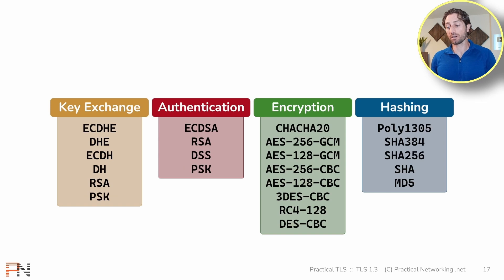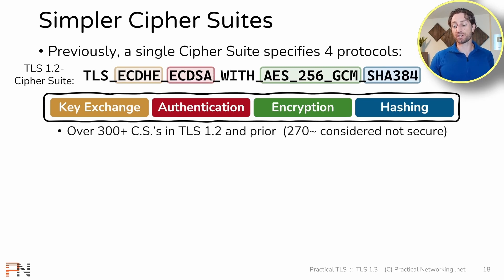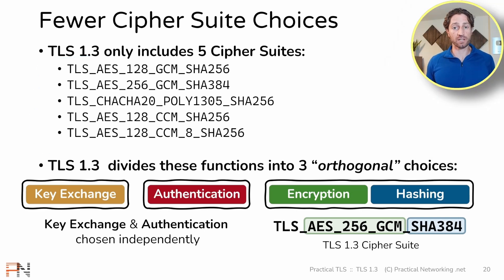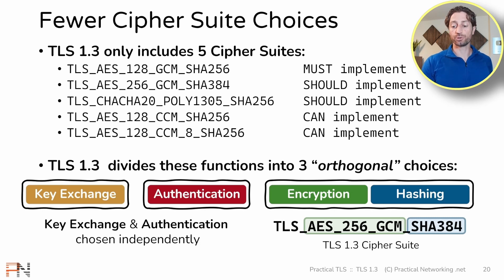TLS 1.3 Cipher Suites - Here is what CHANGES!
A Cipher suite is a selection of one specific protocol for four security services:  Key Exchange, Authentication, Symmetric Encryption, and Hashing. In TLS 1.2 and prior, a single Cipher Suite selected a protocol for all four of these... in TLS 1.3, a Cipher Suite changes to only specify a protocol for two of these:  Symmetric Encryption and Hashing.

Here is what a Cipher Suite looks like in TLS 1.3:
TLS_AES_128_GCM_SHA256

Here is what they looked like in TLS 1.2 and prior:
TLS_ECDHE_ECDSA_WITH_AES_256_GCM_SHA384

Beyond that there are many other changes to how Cipher Suites work in TLS 1.3. This video unpacks 6 significant changes to TLS 1.3, all of which relate to Cipher Suites.

👉 This is a sample lesson from my SSL & TLS deep dive course:  Practical TLS.

🏢 Do you configure or troubleshoot TLS/SSL for work? If so, I'm willing to bet your employer would happily pay for this SSL training. Reach out if you'd like to coordinate an introduction for a bulk license purchase with your company. If your referral leads to live training engagement, I'll buy you an iPad (or tablet of similar value of your choice)

00:00 - What is a Cipher Suite?
00:56 - Old protocols are no longer supported
02:32 - Cipher Suites are Simpler in TLS 1.3
04:30 - Orthogonal Cipher Suite choices
05:28 - Fewer Cipher Suites in TLS 1.3
07:20 - All TLS 1.3 Ciphers are AEAD - Authenticated Encryption with Associated Data
10:18 - TLS 1.3 mandates Forward Secrecy
12:29 - No more custom DH Groups
15:24 - Key Points - Changes in TLS 1.3 related to Cipher Suites
16:07 - Want more? Check out Practical TLS